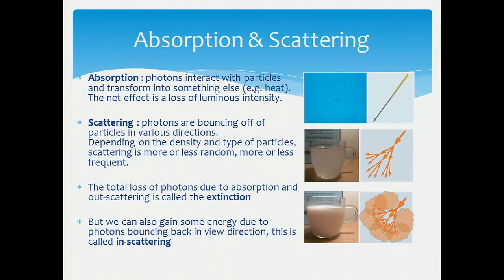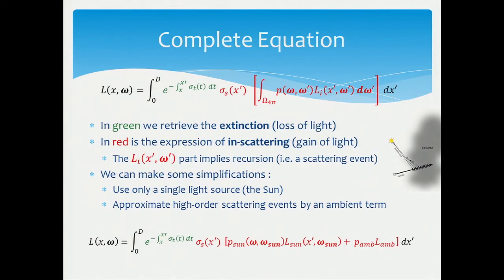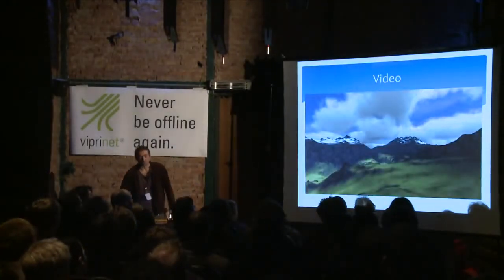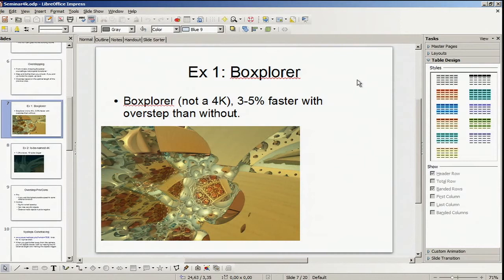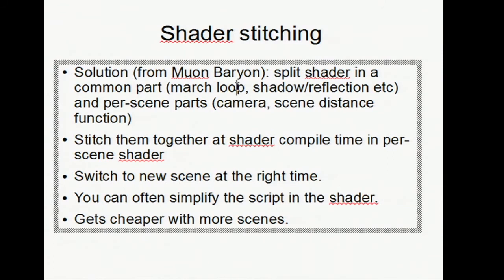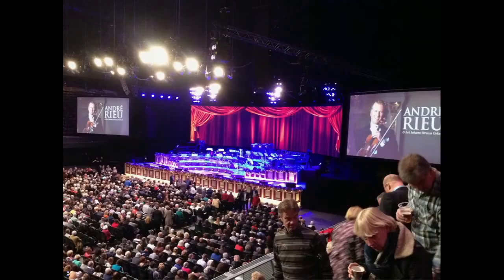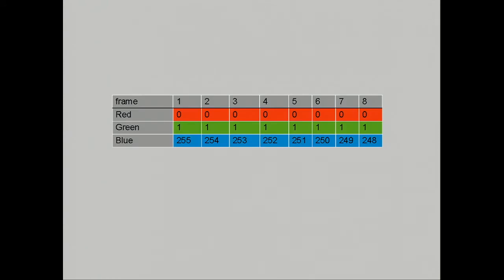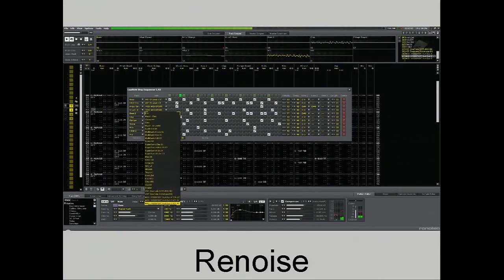Revision 2013 Seminars - 4K Seminar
With Patapom - Bomb!, Seven/Fulcrum and Numtek.